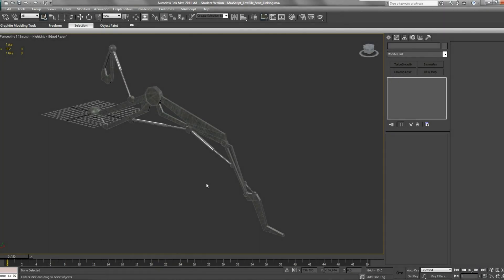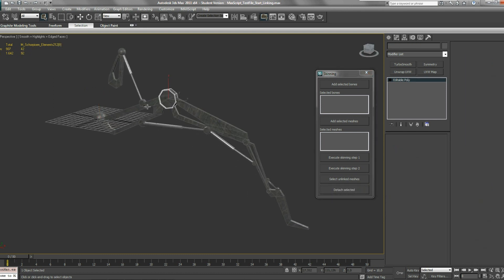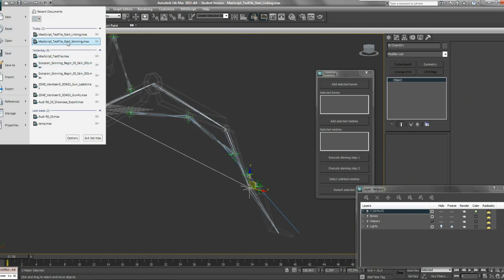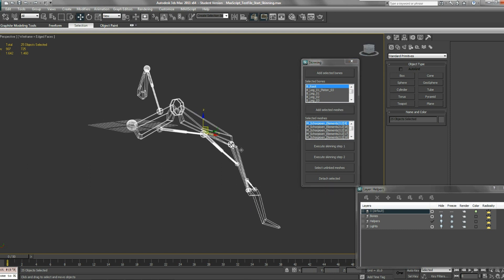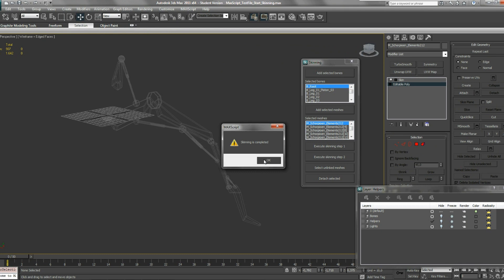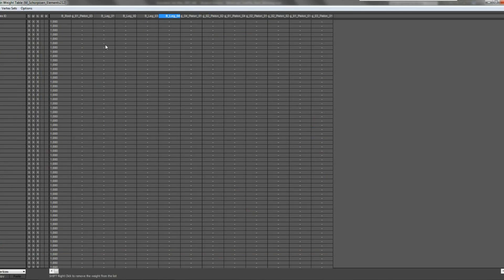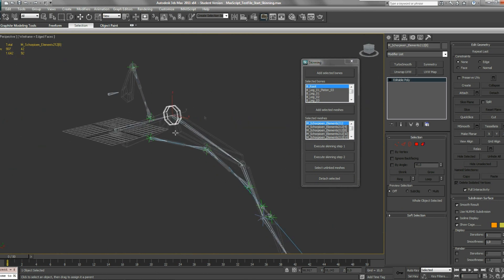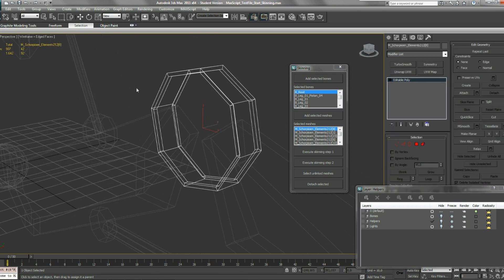3ds max automatic skinning maxscript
This is a tutorial of an automatic skinning maxscript I made as a school assignment.

Everything in this video was made in 3ds max 2011